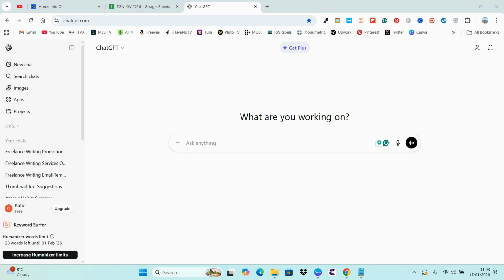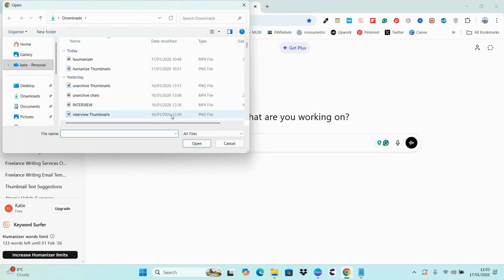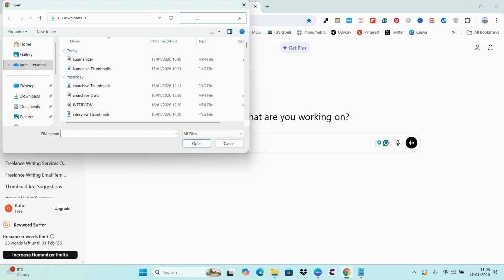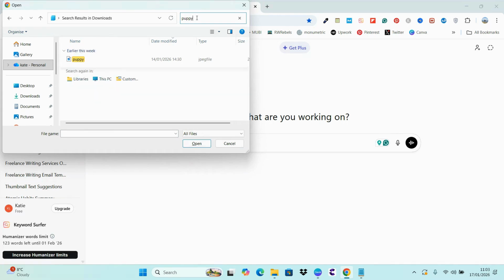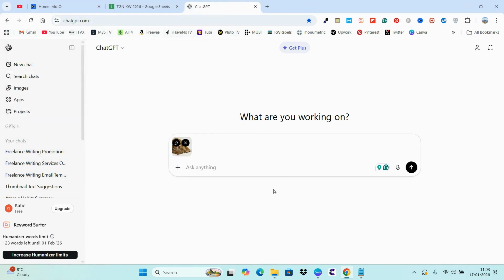ChatGPT Tutorial 2026: Upload Documents Like a PRO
Today, we’re diving into how to upload files to ChatGPT.

This quick ChatGPT tutorial shows you exactly how to use chatgpt to upload various files like spreadsheets and photos.

We walk through the simple steps for uploading files to ChatGPT, making the process of uploading files to chatgpt straightforward and effective 🚀.